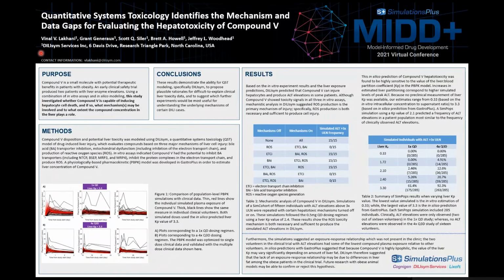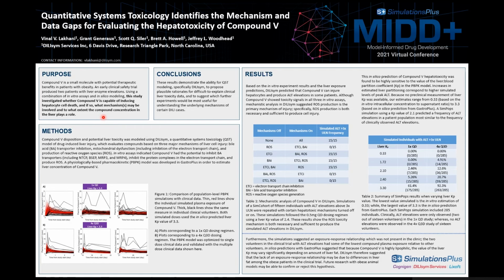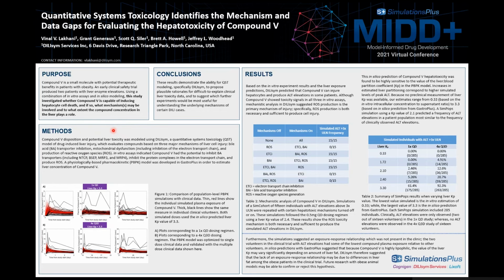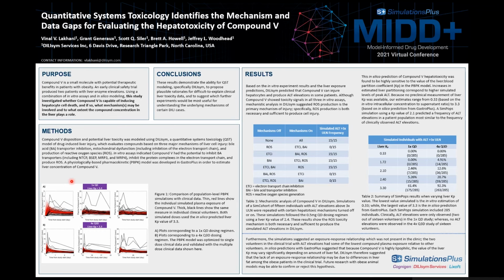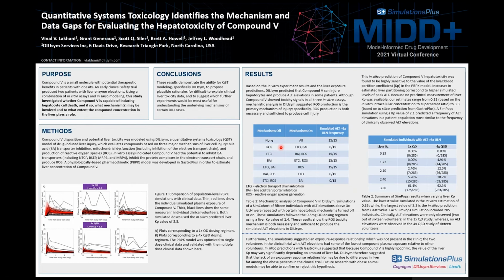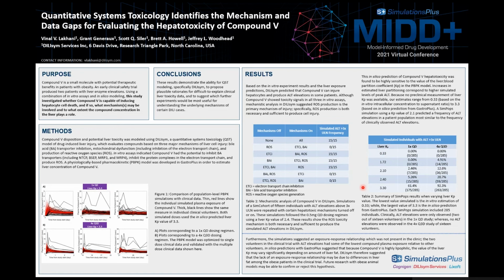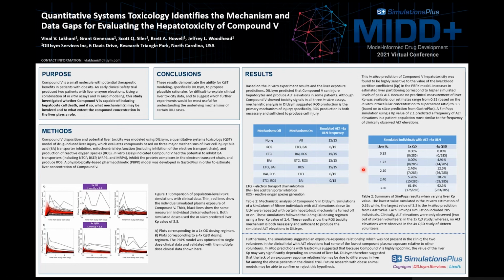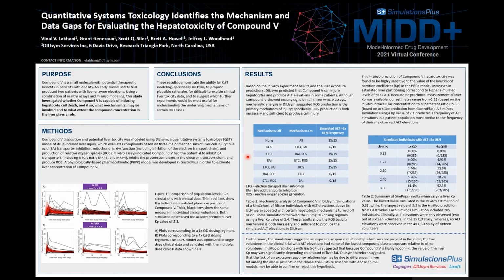QST Identifies the Mechanism and Data Gaps for Evaluating the Hepatotoxicity of Compound V